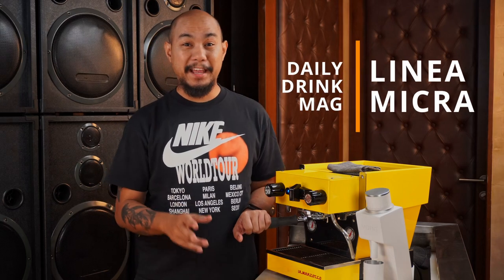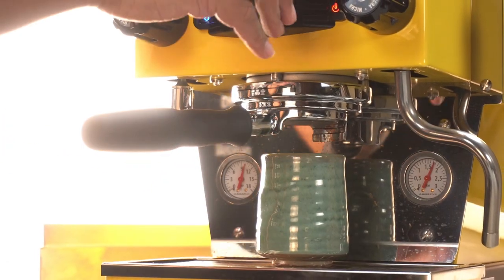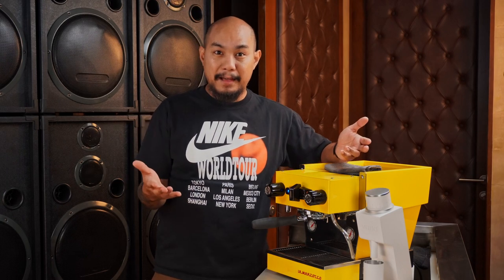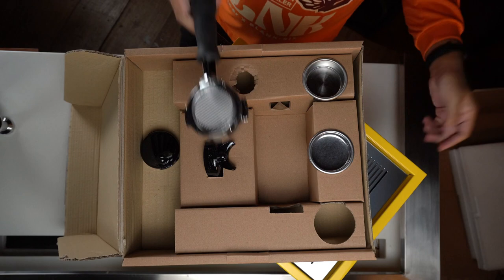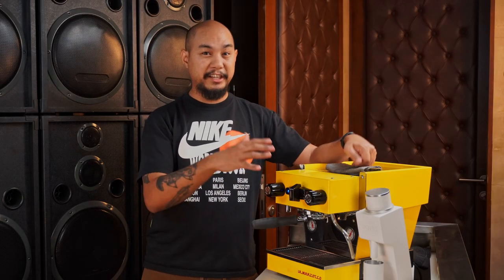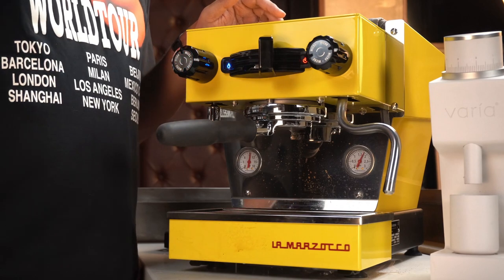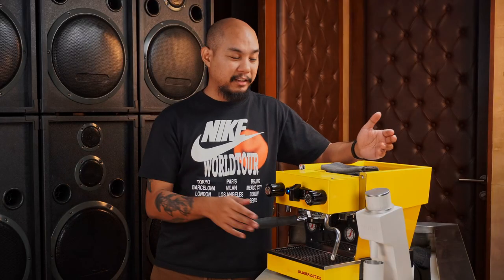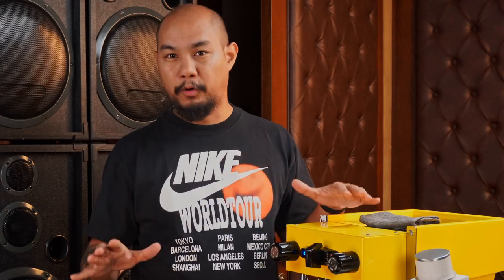WORTH IT? Linea Micra from La Marzocco Review - After testing for a week.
Kayo Cosio shares his experiences using the La Marzocco Linea Micra. What works? What doesn't? Can you use it for a commercial coffee shop or cafe? Let's talk about it. Thanks to Yardstick Coffee for the loaner unit!